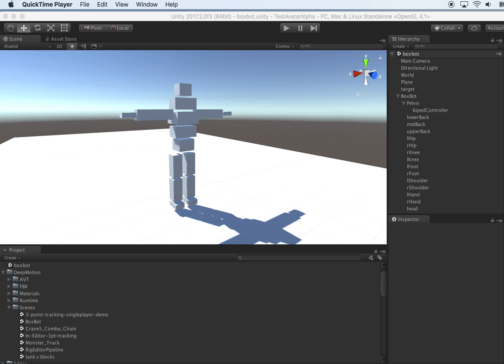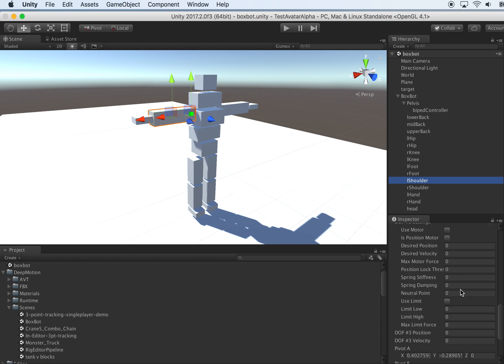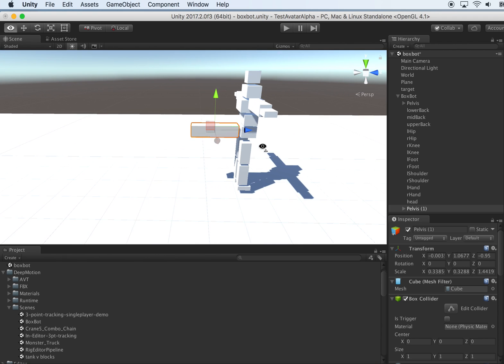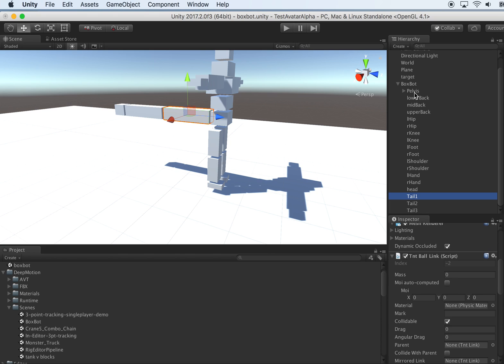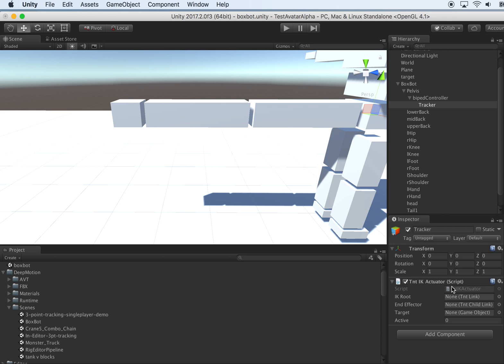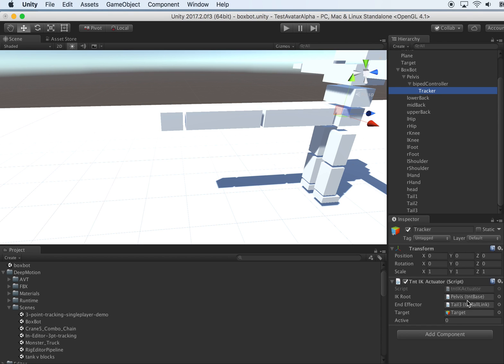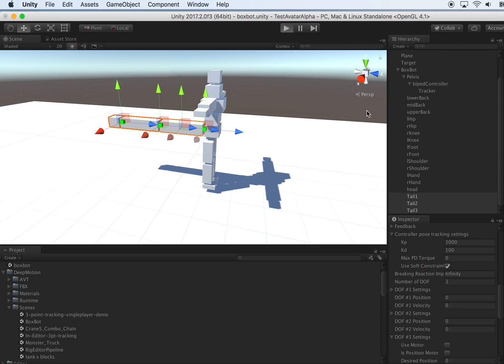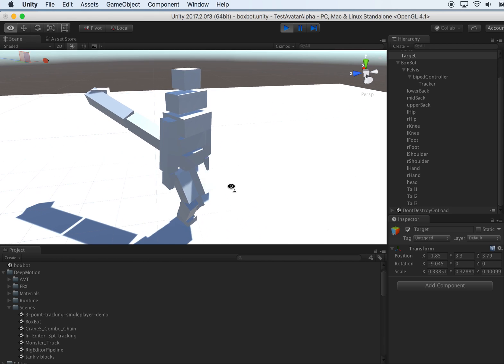Tutorial: Creating Self-balanced Box Bot from Boxes in Unity (Part-5)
DeepMotion
Leading artificial intelligence driven, physics-based animation to new heights.